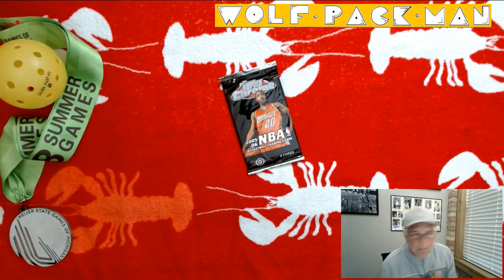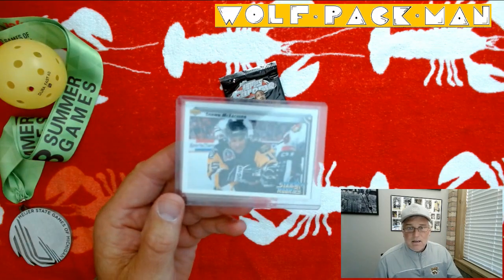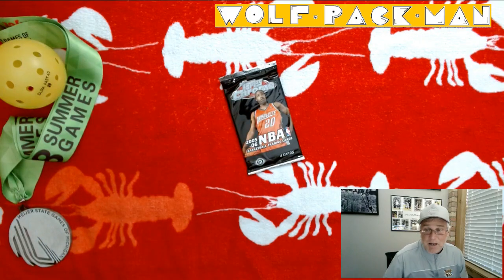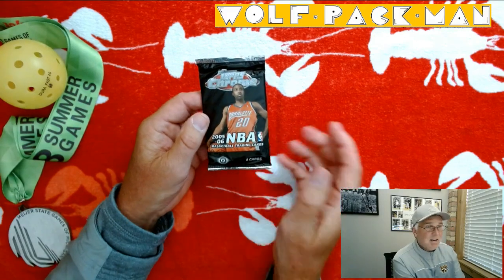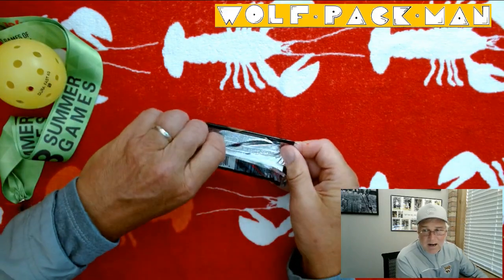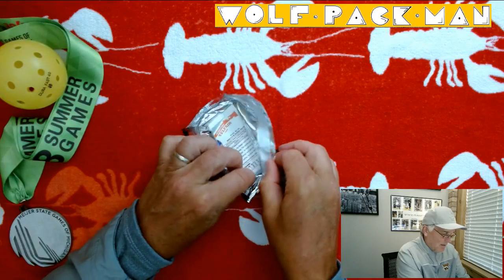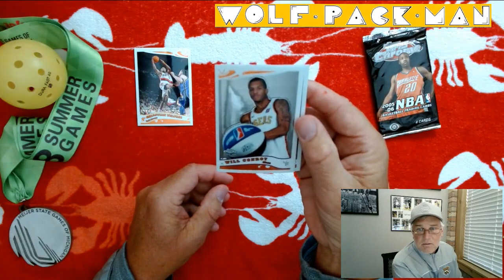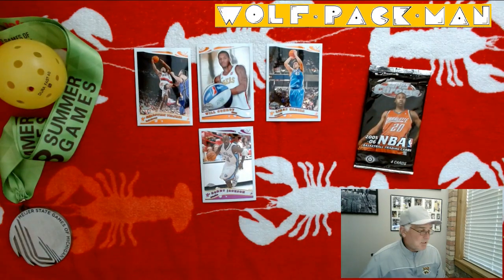A painful 2005-06 TOPPS CHROME Original 2,000 basketball pack with SEBASTIAN TELFAIR & LINAS KLEIZA!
ONE pack of 2005-06 Topps Chrome Basketball!

Charlotte Bobcats Raymond Felton on the cover.
4 cards in the hobby pack.

The set has 274 cards including
18 HOFers and
104 rookies such as
Andrew Bynum,
Deron Williams,
CHRIS PAUL,
Danny Granger,
Nate Robinson,
and David Lee.

Found: Sebastian Telfair,
Bobby Jackson,
Will Conroy rookie,
and Linas Kleiza rookie!